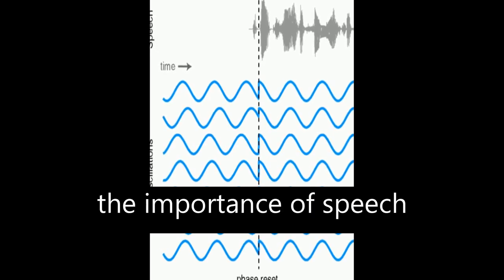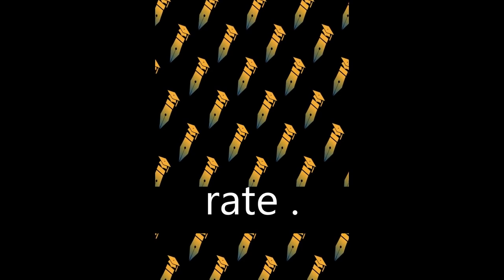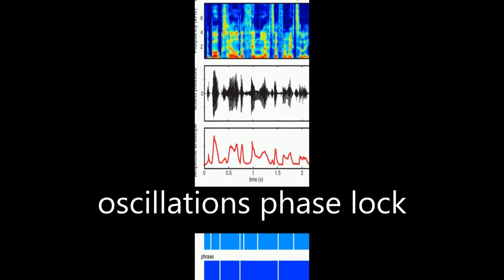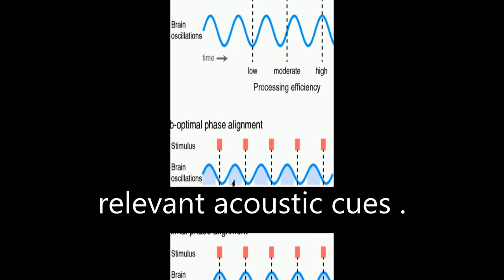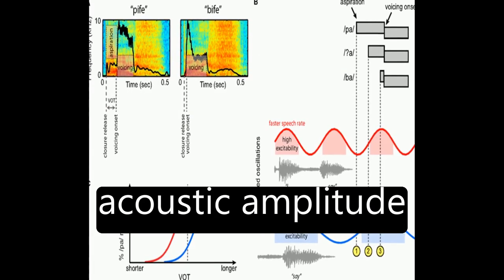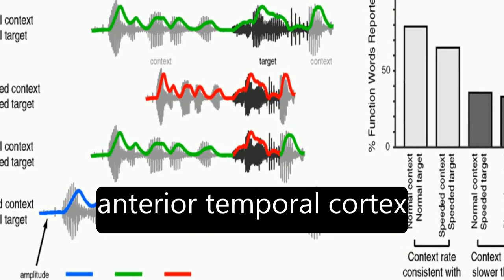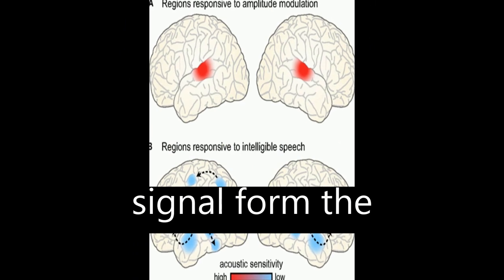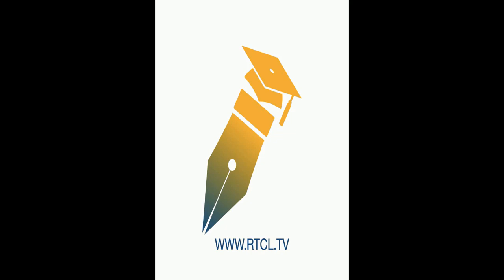Neural oscillations carry speech rhythm through to comprehension | RTCL.TV